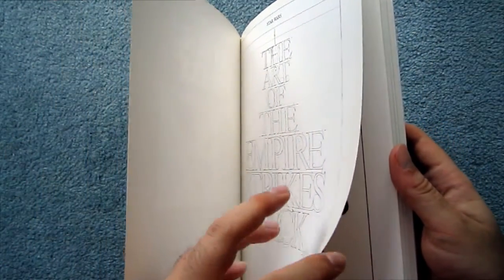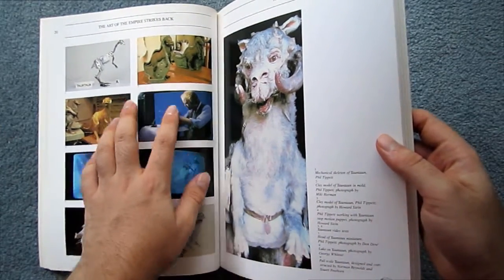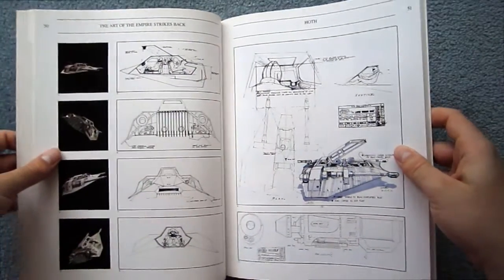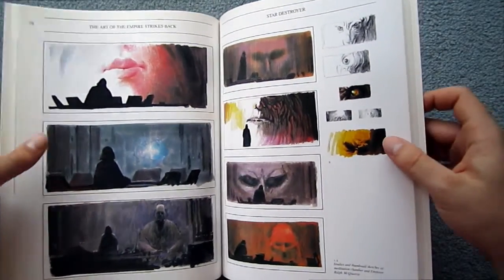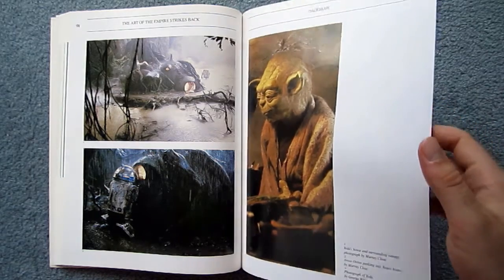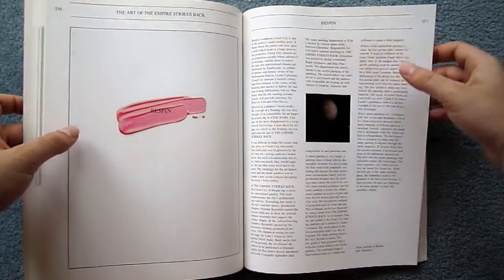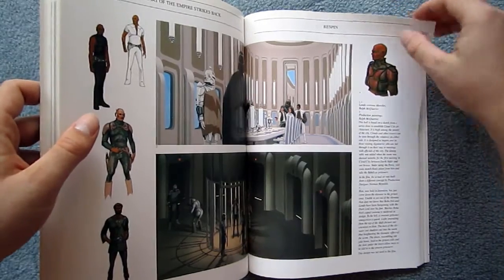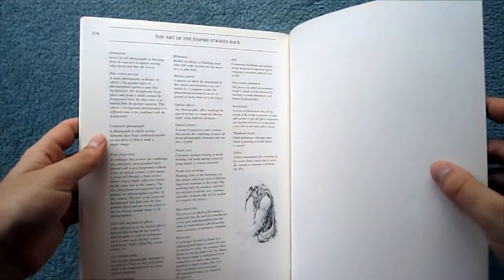The Art of Star Wars Episode V - The Empire Strikes Back | Book Review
Check out The Art and Making of website for the most comprehensive listing art an making of books ever